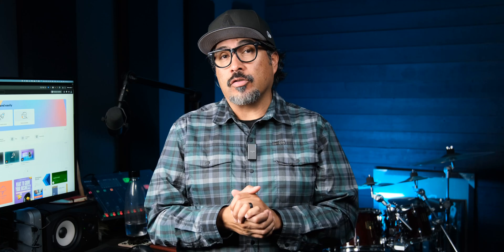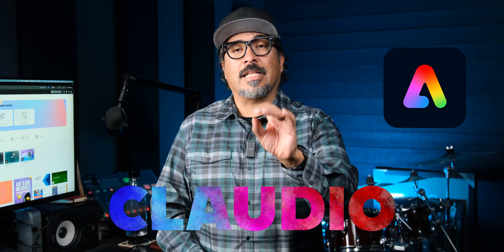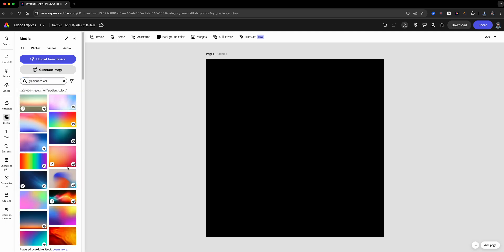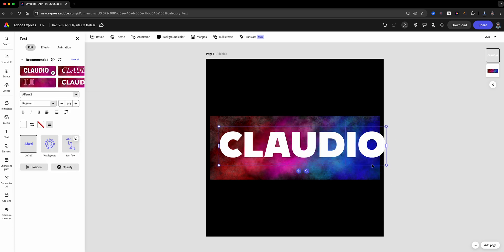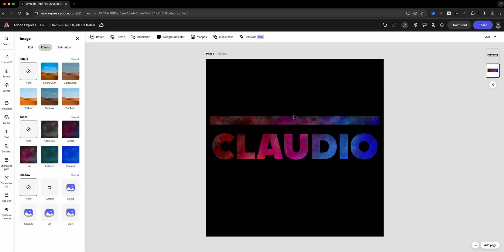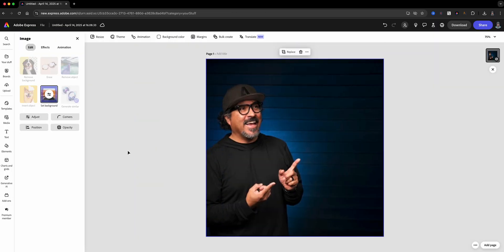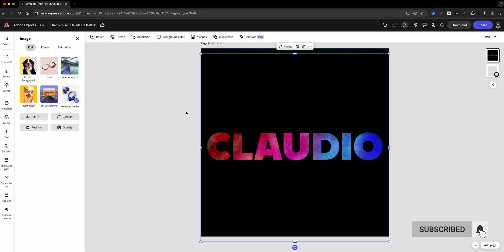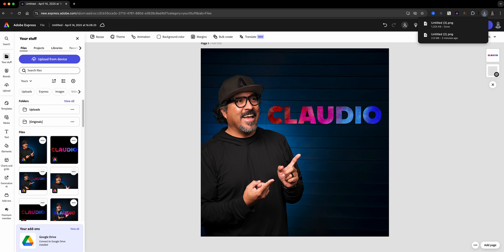Discover The Easy Way To Create Gradient Text Using Adobe Express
Want to add bold, colorful text to your designs in just a few clicks? In this tutorial, I’ll walk you through how to create eye-catching gradient text using Adobe Express — no design experience needed!

0:00​​ - Intro Gradient Text
0:40 - Start a New Project | Adobe Express
0:47 - Add Background Color | Adobe Express
0:50 - Add Gradient Image | Adobe Express
0:59 - Add Text and Customize It | Adobe Express
1:29 - Start a New Project or Open a Project | Adobe Express
1:33 - Add Image | Adobe Express
1:41 - Add Gradient Text Project from Your Stuff | Adobe Express
1:51 - Remove Background | Adobe Express
2:00 - Download Project | Adobe Express
2:05 - Outro

GEAR USE TO MAKE THIS VIDEO